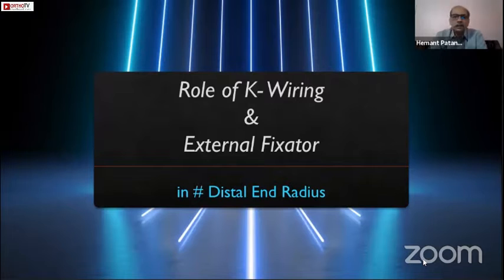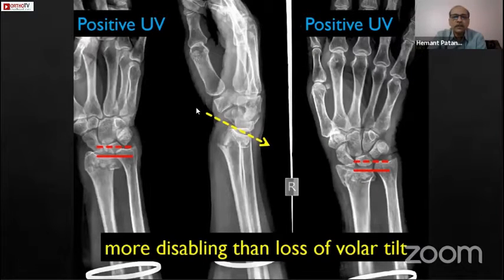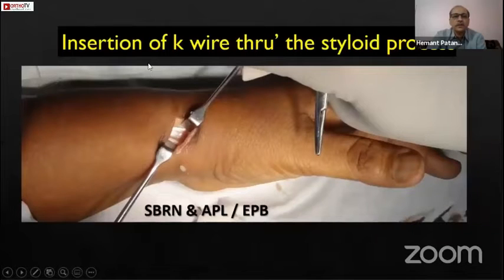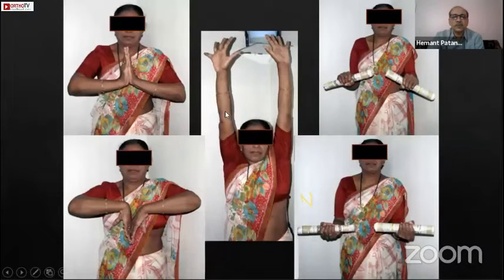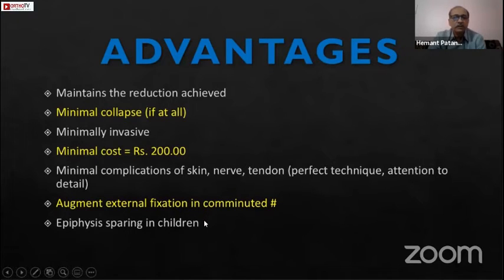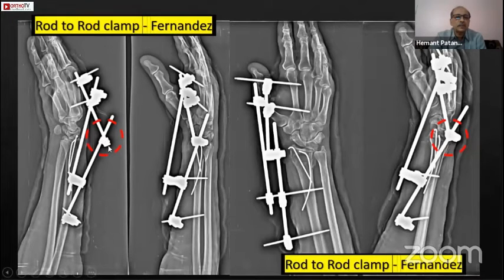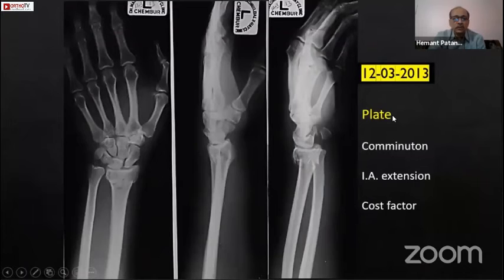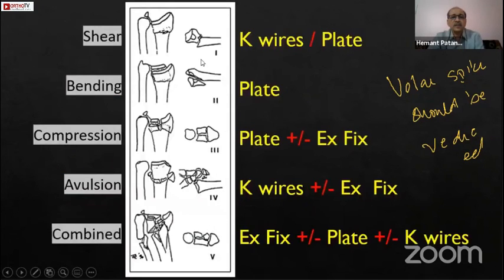Role of K-Wiring & External Fixator in # Distal End Radius - Dr. Hemant Patankar